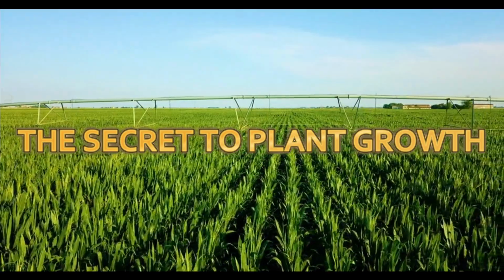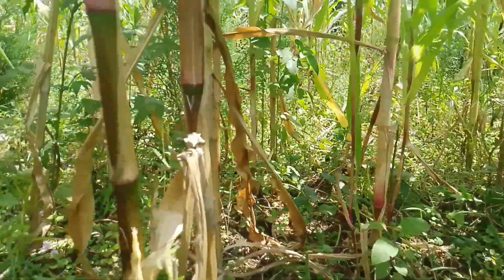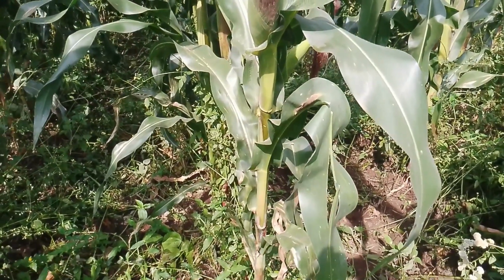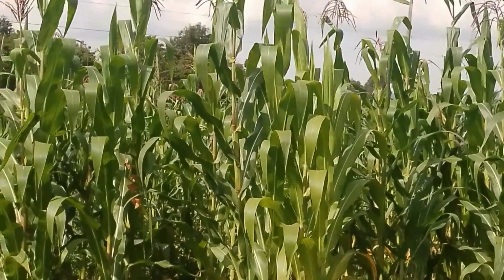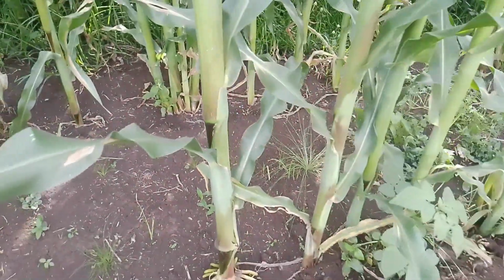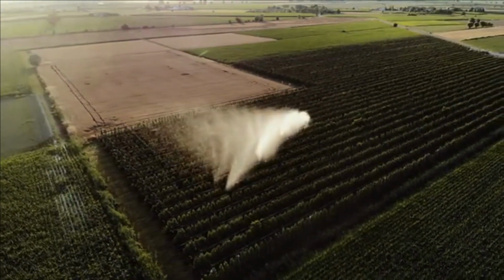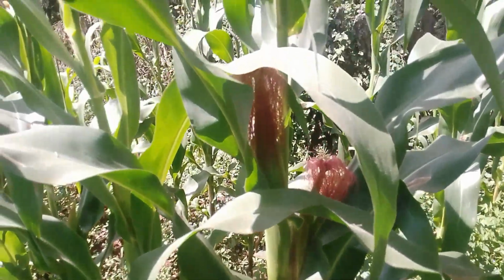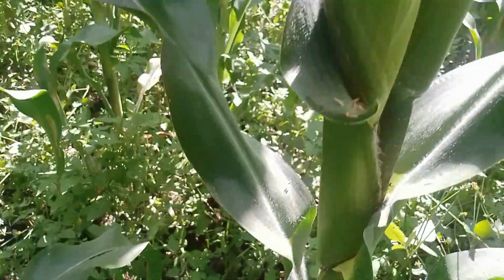The Secret Life of Maize: Why Some Plants Grow Bigger and Produce More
Why do some maize plants grow taller and produce more cobs than others, even though they belong to the same species? Dive into the fascinating world of plant growth and discover the secrets behind their productivity. In this video, we'll explore the critical factors that influence maize growth, from genetics and soil quality to water availability and cultivation practices. Join us as we unravel the intricate balance of nature and human intervention that determines why some maize plants thrive while others lag behind.